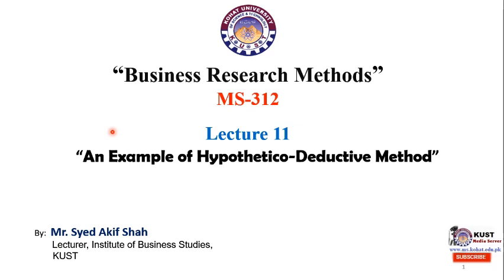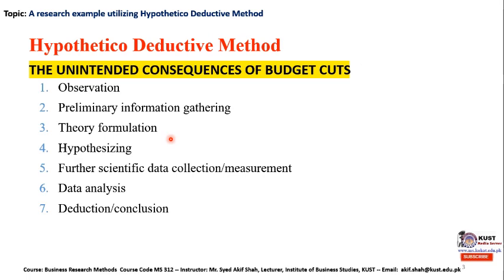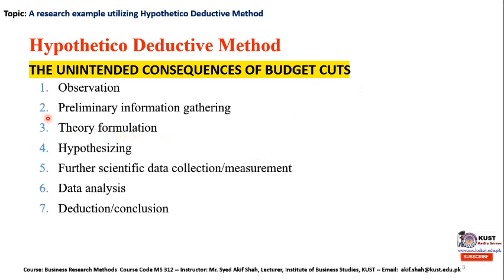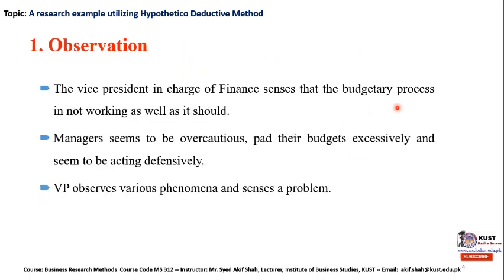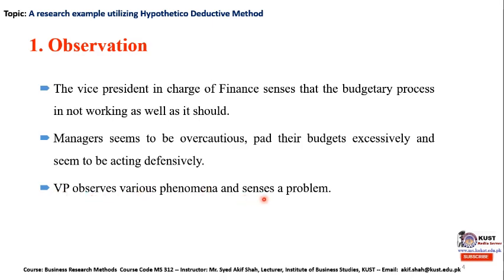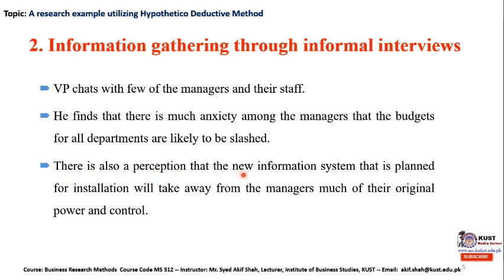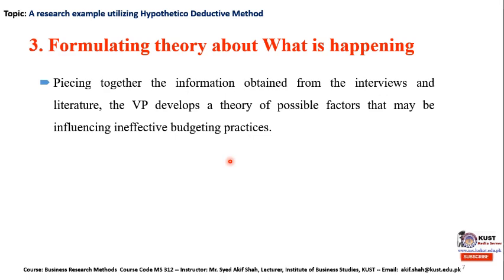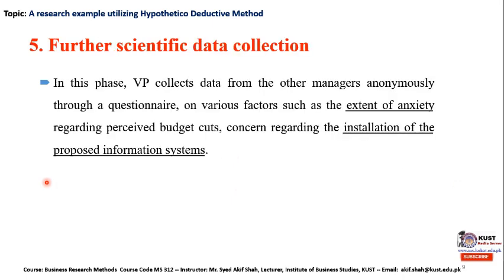Hypothetico Deductive Method: A research example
FACULTY429 MS312 KUST20201 L11 V11 Business Research Methods